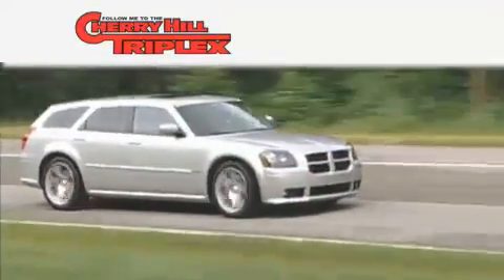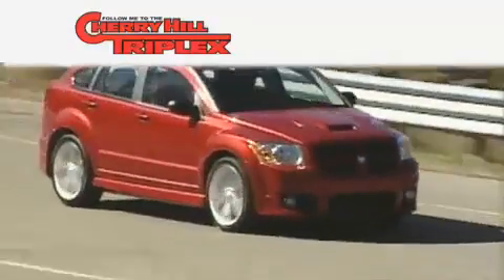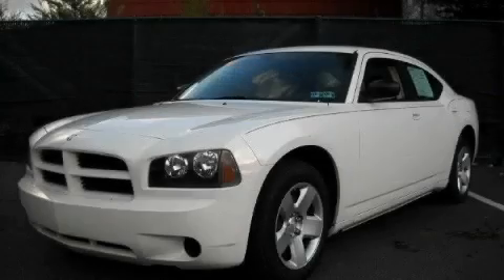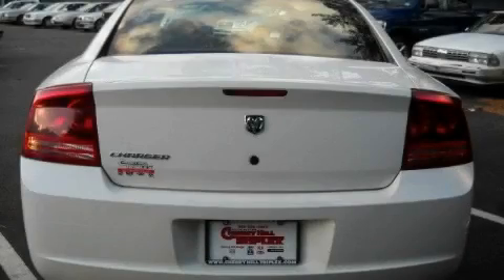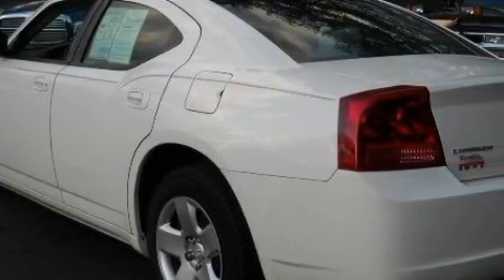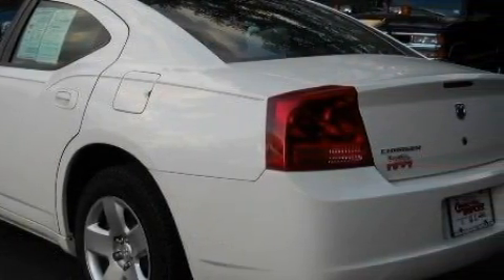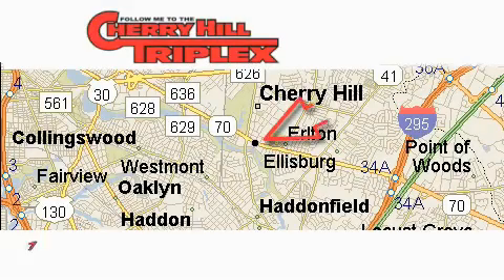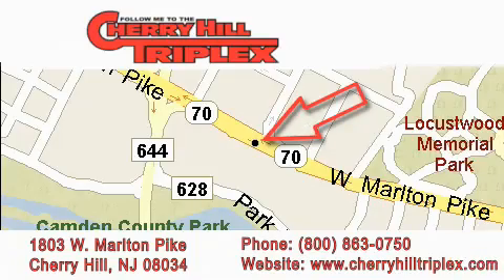Preowned 2008 Dodge Charger Maple Shade NJ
Year: 2008
Make: Dodge
Model: Charger
Engine: V6 2.7 Liter
Trans.: Automatic
Exterior: White
Miles: 39,236

1803 W. Marlton Pike